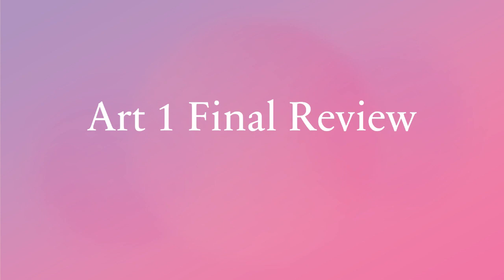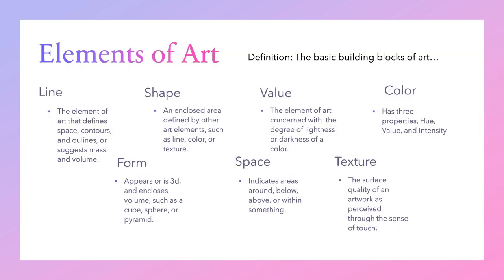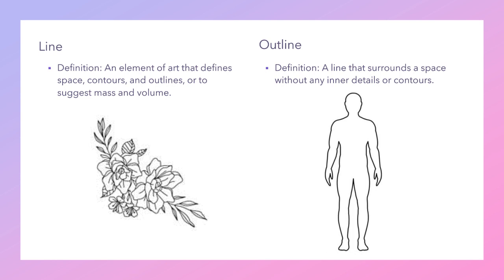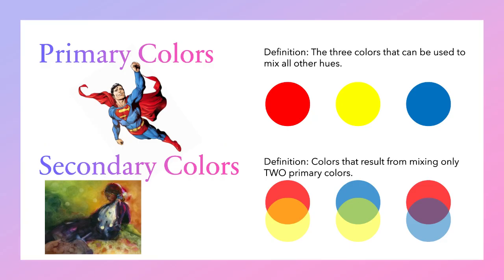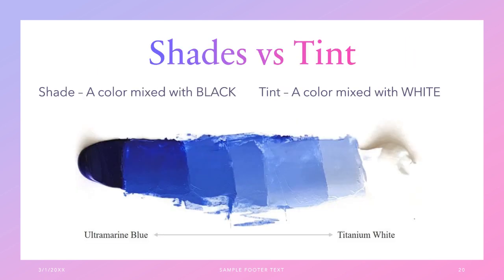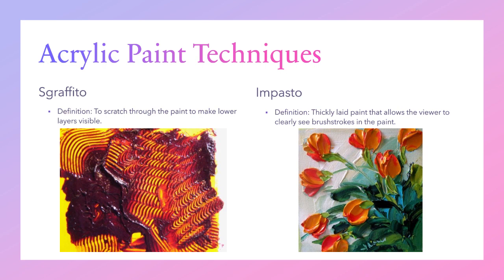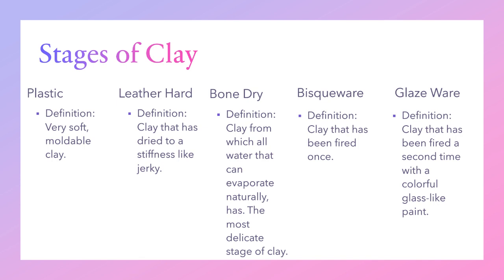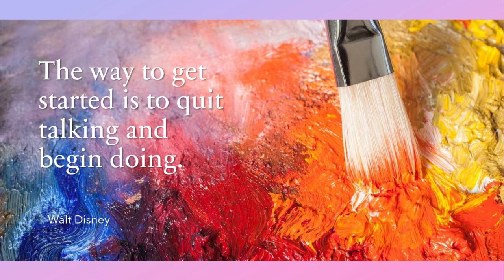Art 1 Final Review